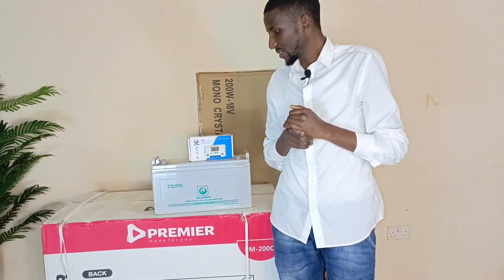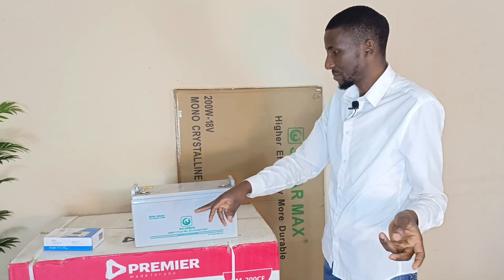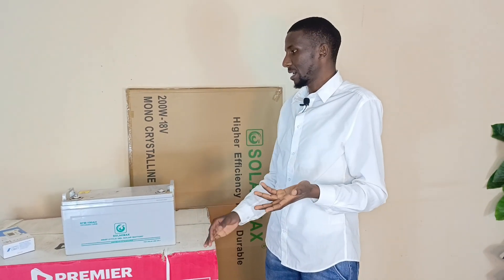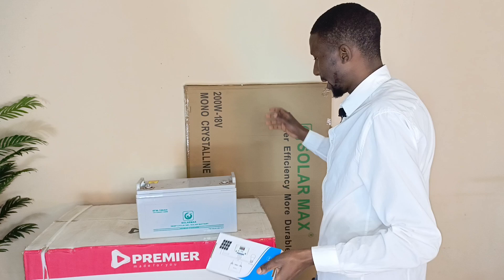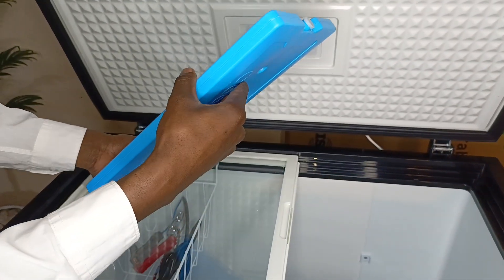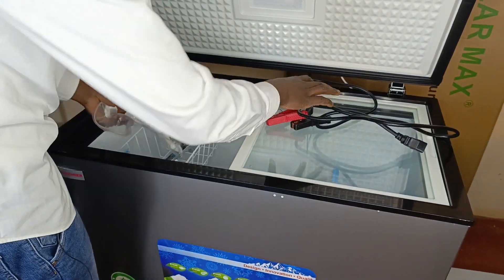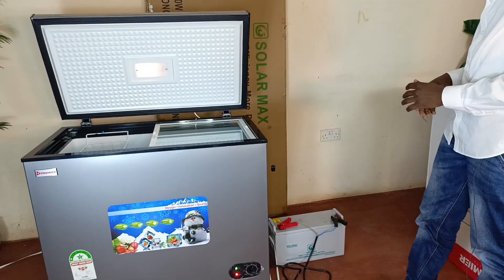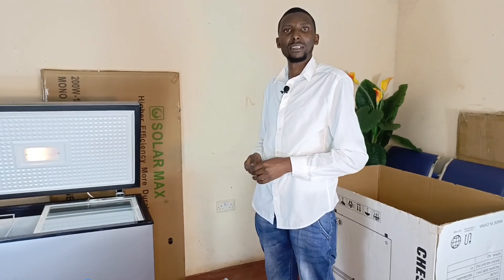Unboxing & How to Use a Solar Fridge | Solar Fridge Review and Setup Guide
In this video, we’re excited to unbox the innovative Solar Fridge, your ultimate solution for energy-efficient refrigeration! 🌞 Watch as we take you through every step of the unboxing process, followed by a detailed demonstration of how to set up and use the fridge with both a solar panel and a solar battery. Whether you're looking to go off-grid or simply reduce your energy bills, this solar fridge is a game-changer! 🌍

Video Highlights:
Unboxing the Solar Fridge: We take you through the entire unboxing process, showcasing everything that comes in the package.
Step-by-Step Setup: Learn how to connect your solar fridge to a solar panel and battery for optimal performance.
Energy Efficiency Tips: Discover how to maximize your solar fridge’s efficiency, saving both energy and money.

Why Choose a Solar Fridge?
Solar fridges are perfect for off-grid living, camping, or anyone looking to reduce their carbon footprint. Whether you’re in a remote area with limited access to electricity or just want to go green, a solar fridge offers a reliable and sustainable cooling solution.